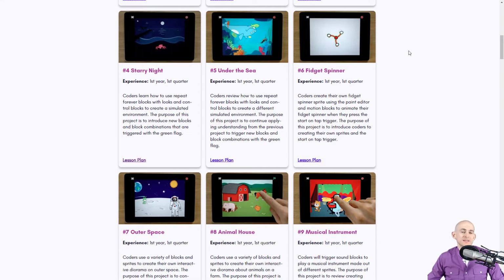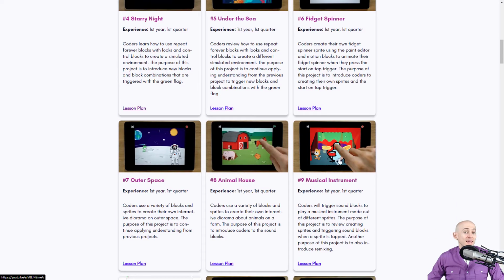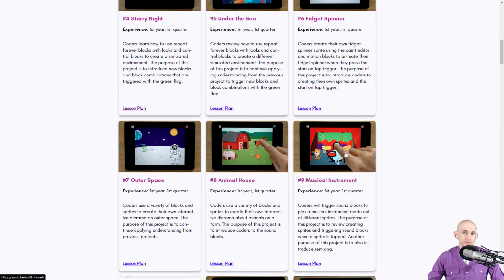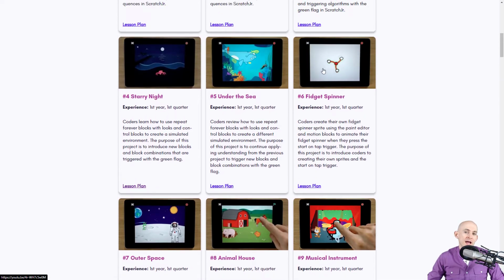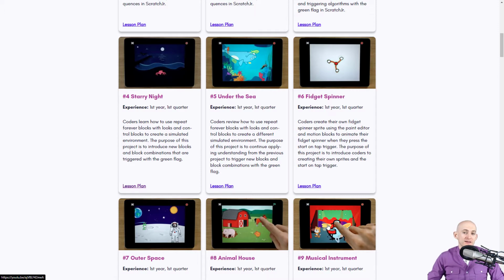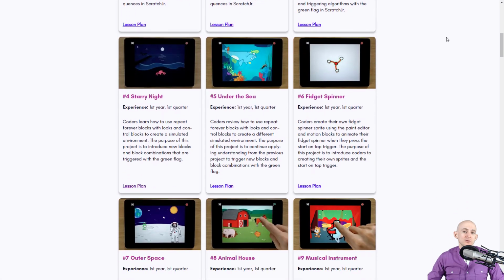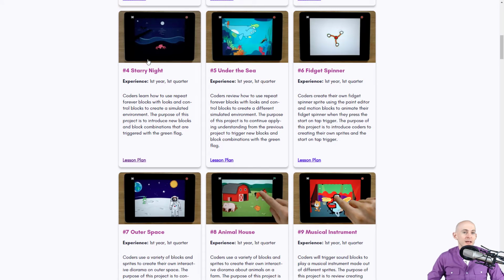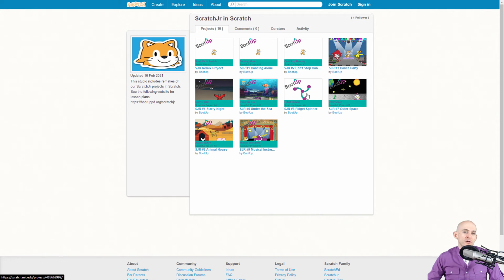ScratchJr in Scratch: Recommended Project Order (8, 9, 6, 1, 2, 3, 4, 5, and 7)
Recommended project order: 8, 9, 6, 1, 2, 3, 4, 5, and 7